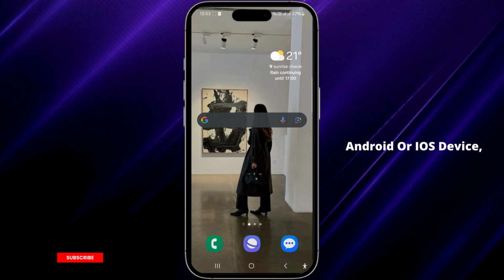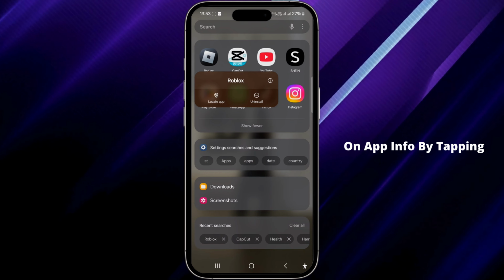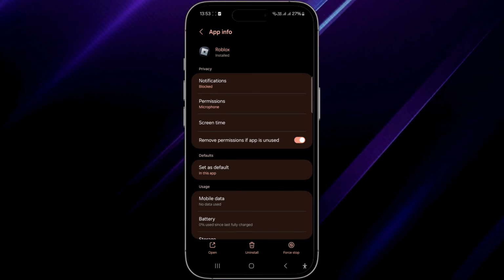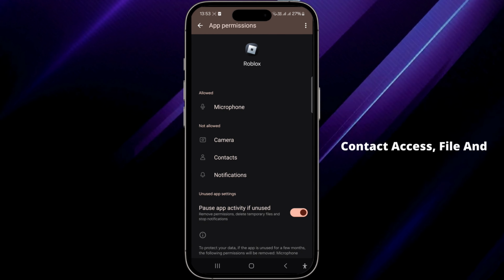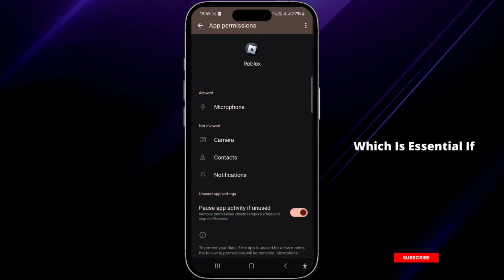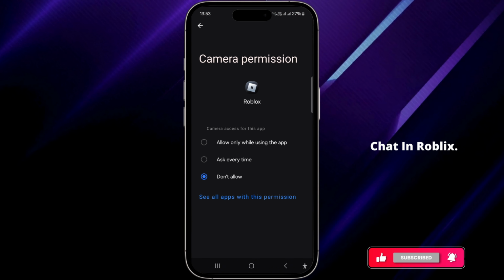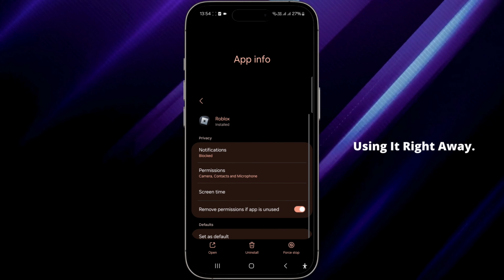How To Allow Camera Access on Roblox [Very EASY!]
Want to allow camera access on Roblox? 📷✅ This very easy step-by-step guide for 2025 will show you how to enable camera access on PC, Android, and iPhone so you can use features like video chat and face tracking!

What You'll Learn in This Video:
✅ How to allow camera access in Roblox settings
✅ Enabling camera permissions on PC, Android & iPhone
✅ Fixing issues if camera access isn’t working
✅ Privacy tips for managing camera access on Roblox

Allowing camera access lets you use features like FaceCam and video chat safely, and this guide will show you how to do it easily!

📌 Chapters:
⏱ 0:00 - Introduction
⏱ 0:10 - How To Allow Camera Access on Roblox